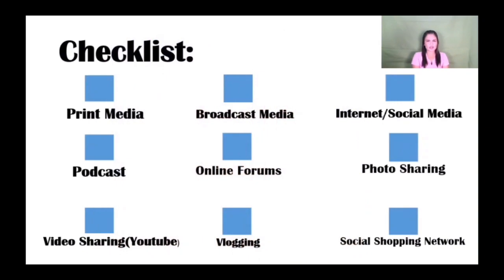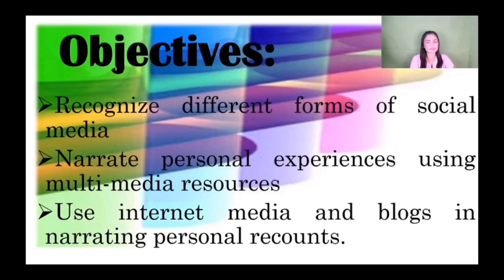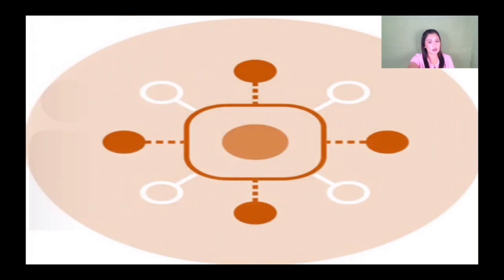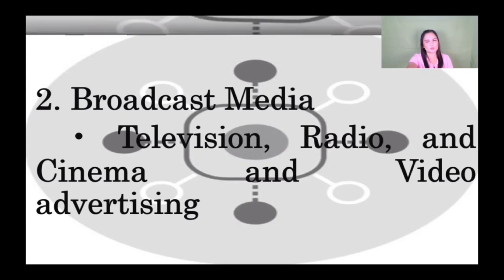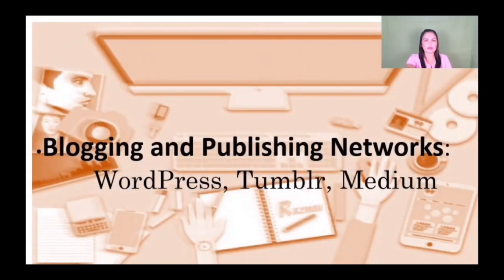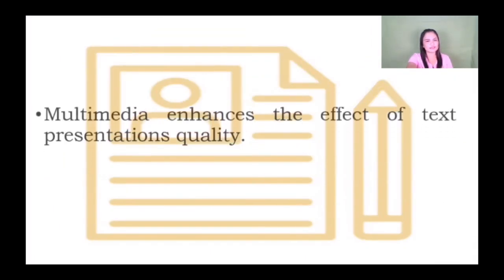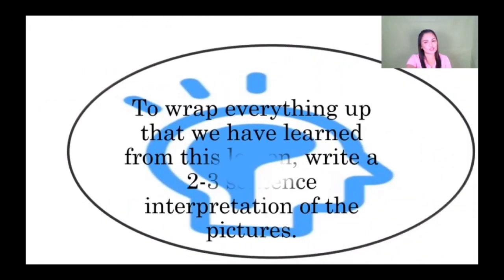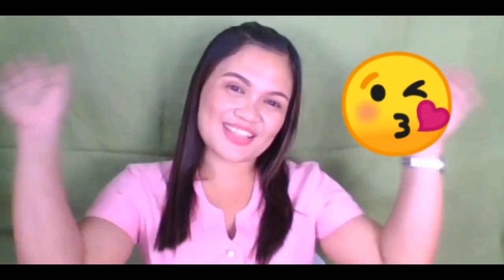Grade 7 Q3 Weeks 1-2 | Using Multimedia Resources